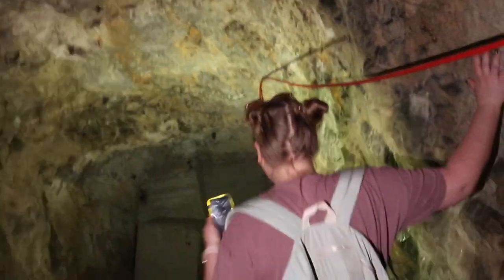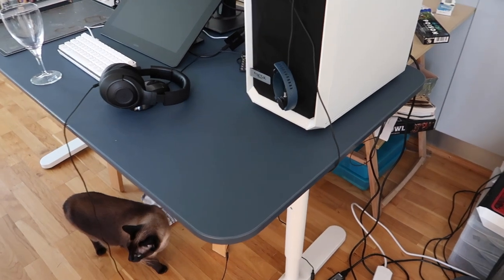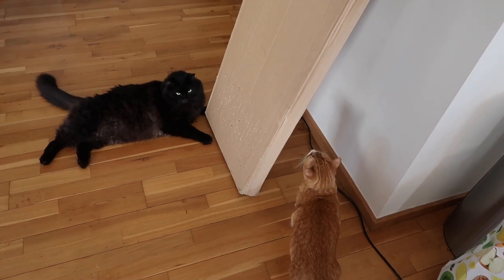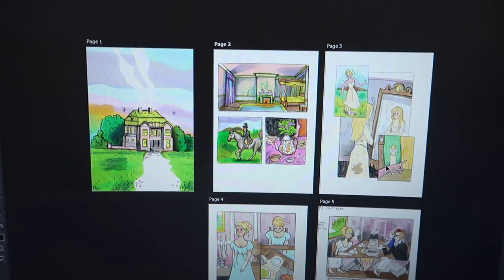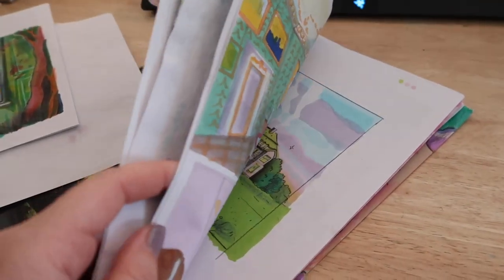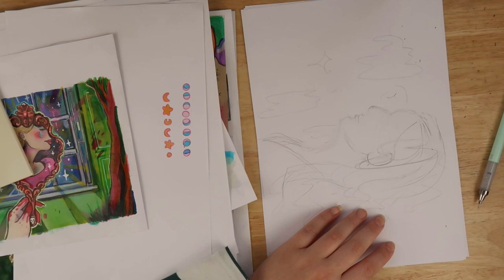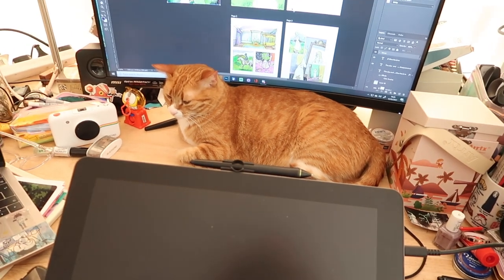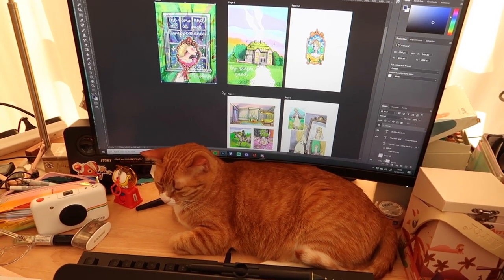Horror comics ready for pre-order! Creepy caves, cats and completed comics!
Thank you all so much for the support you've given me in order to push through making this comic. I know this vlog is a bit random but I hope it was interesting. You can buy the preorder for the comics here -

My Equipment -
• My Camera